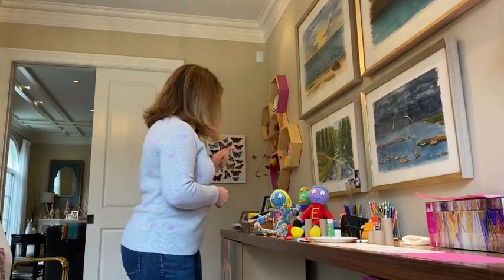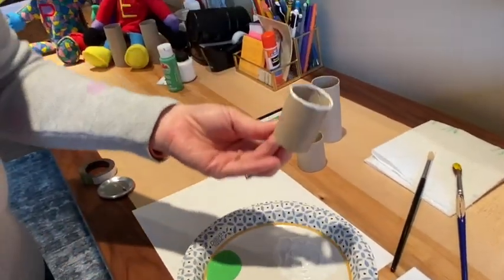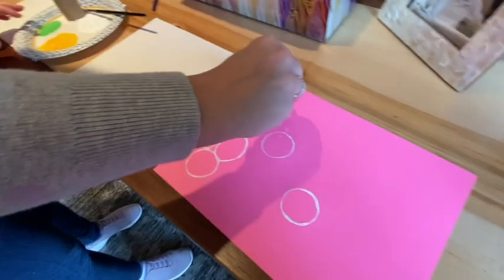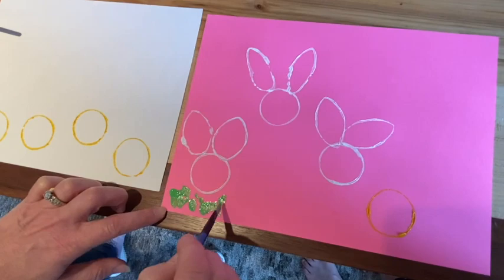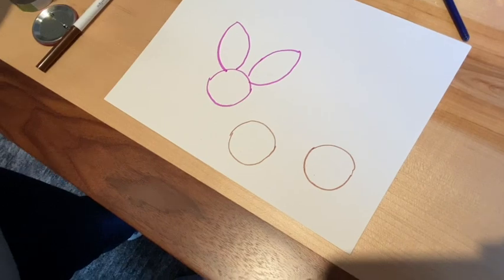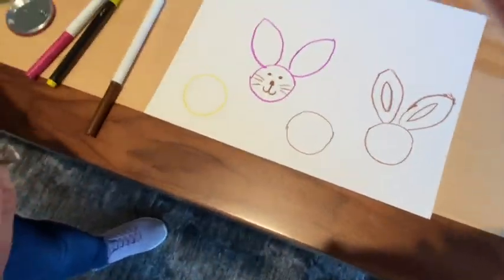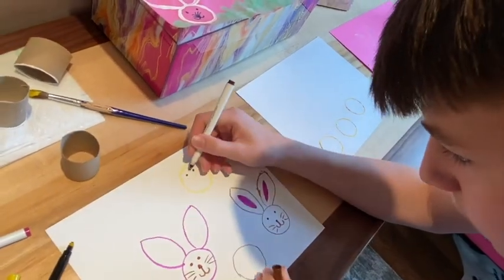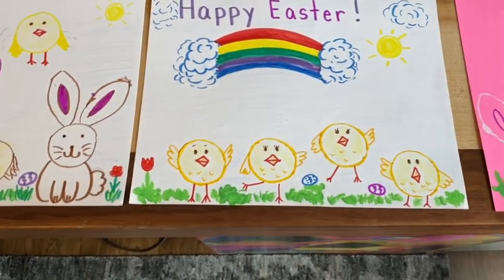Easter Drawings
Mrs. McAdams makes Easter art!